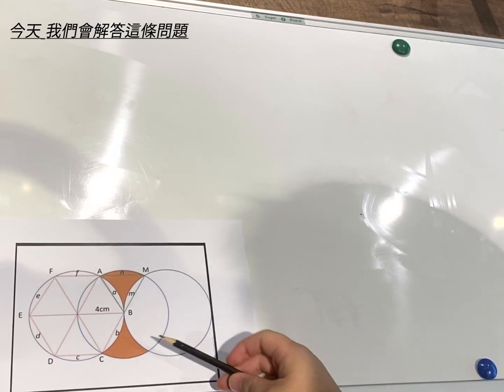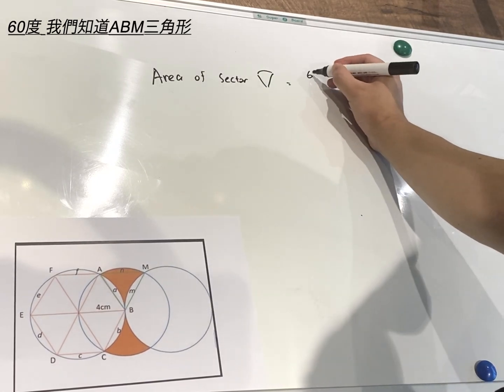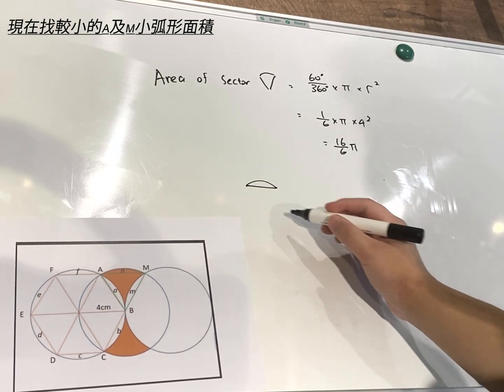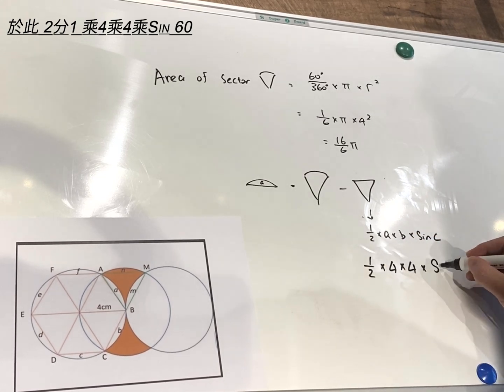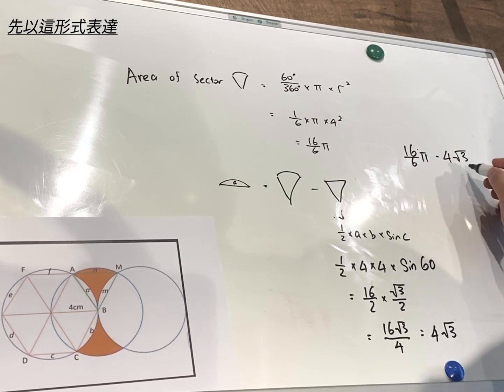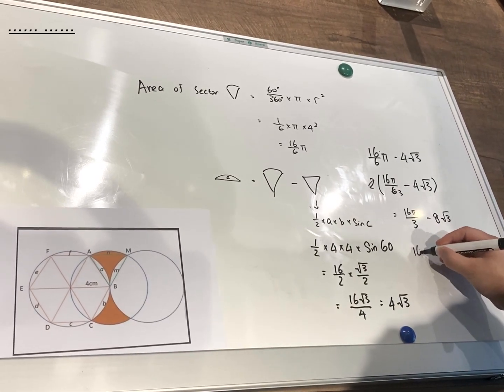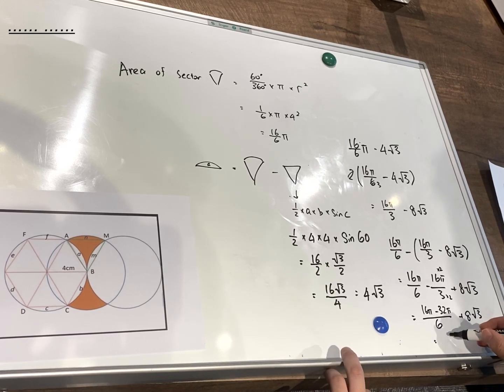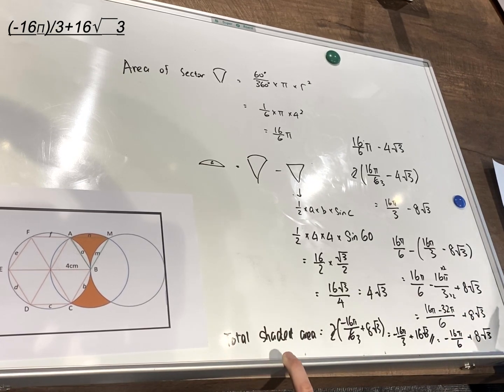【英國會考GCSE】2022年數學科難題 英識補習導師即席解題｜英國升學專家｜英識教育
今年英國會考（GCSE）數學科其中一題更難到不少考生，在網上瘋傳後令人人埋頭苦計，但都摸不著頭腦，有新聞更引述家長指「連老師都唔識」。

英識教育的補習老師於是拍下解答短片，為大家解答疑難。

⭐英識教育有專門為學生補習的部門及課程，無論是【英國寄宿學校入學課程】、【英國大學入學預備課程】、【提升學術水平課程】，抑或是針對英國會考GCSE、英國A-Level的補習課程，總有符合大家所想的課程內容。

而且，👩🏻‍🏫補習導師均由知名名校的現屆學生或畢業生擔任，當中不乏英國牛津、劍橋畢業生，師資有保證！

☎️如大家對補習事宜有任何疑問，歡迎向英識教育查詢

英識教育在有關英國升學的經驗相當豐富，為逾三分一英國留學生的信心之選，作為英國大學升學機構的顯赫地位可見一斑。無論大學、A-Level、GCSE還是Prep School；私立、公立還是文法學校，均歡迎向英識教育查詢。